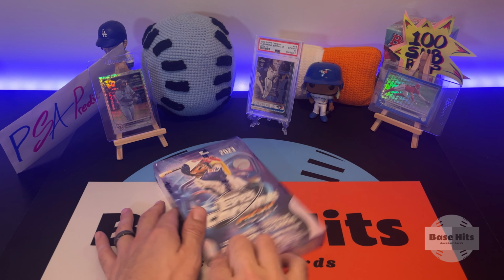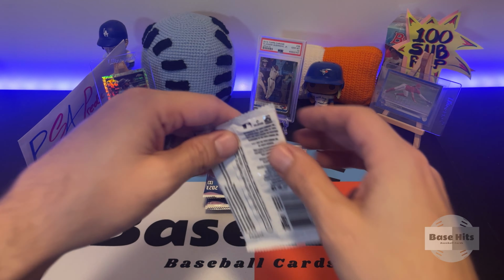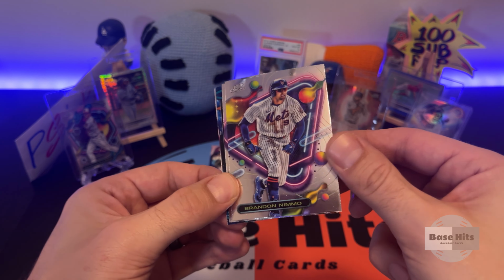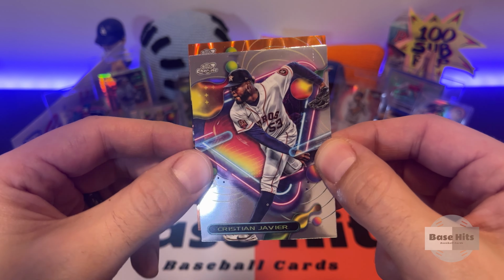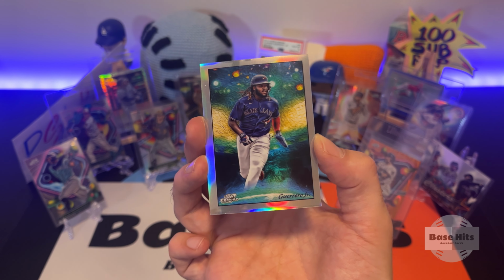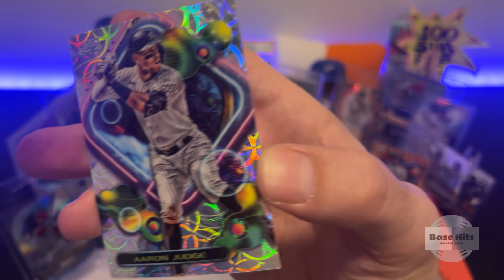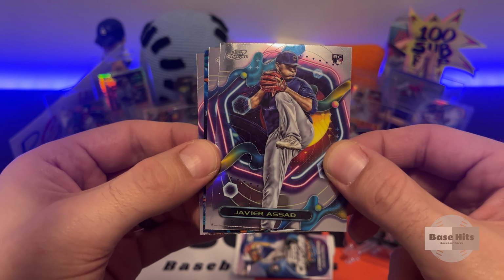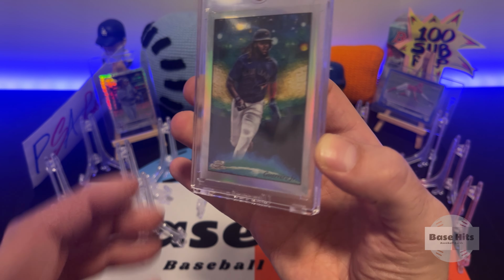Stellar Base And Galactic Hits! 👽⭐ 2023 Topps Chrome Cosmic Hobby Box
It's time to blast off into a hobby box of 2023 Topps Chrome Cosmic. This was my first time opening this product and it took me to the moon and back!
The graphic design in this set is very artistic inspired by outer space and the stars. I found this set to be one of the coolest boxes I've ever opened.